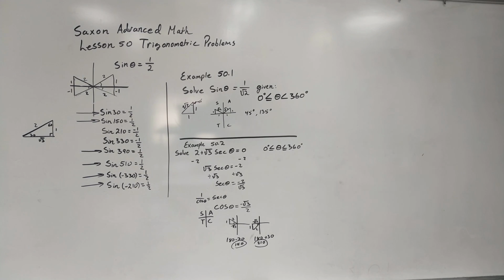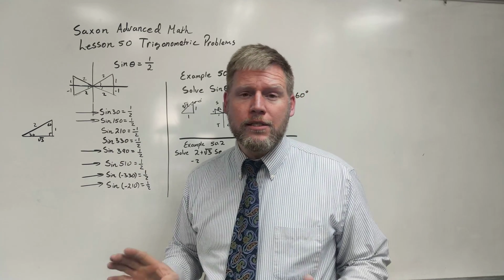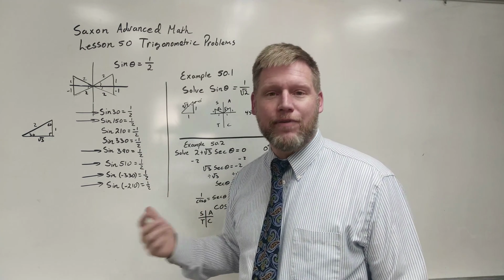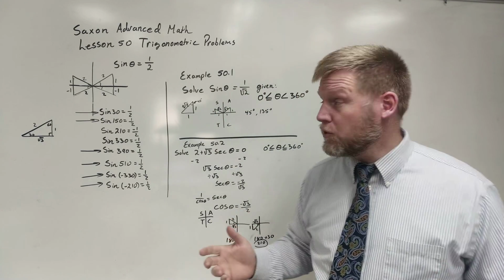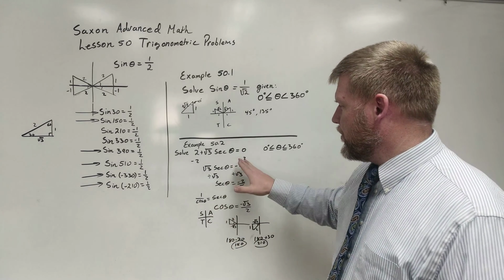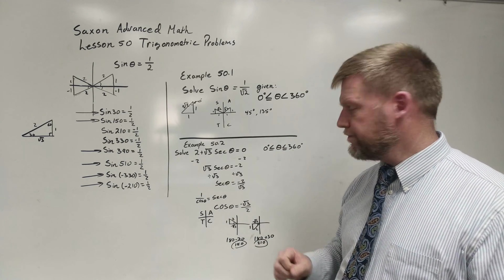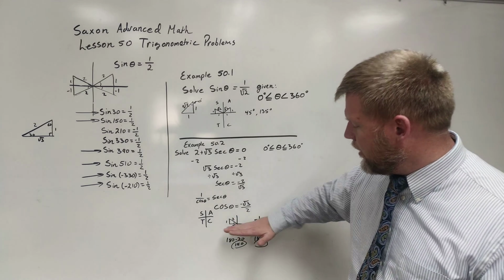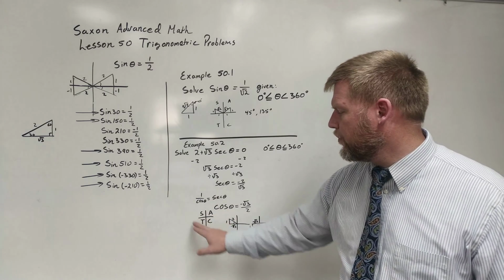Saxon Advanced Math Lesson 50 Trig Problems given a possible range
Solving for possible angles given the Trig function, ratio, and limit for the minimum and maximum that the angle can exist within.  Without the limitations, all trig problems would have an unlimited number of correct answers.